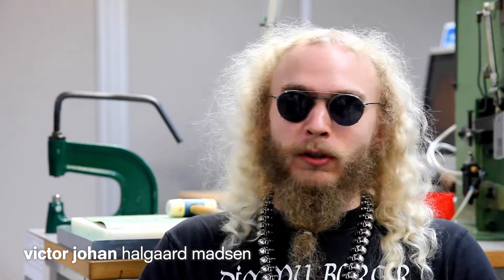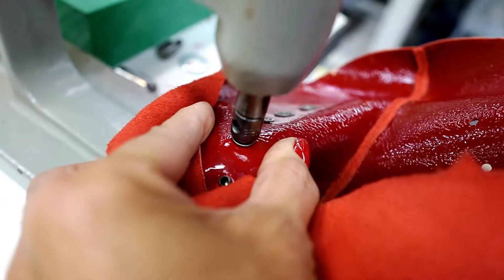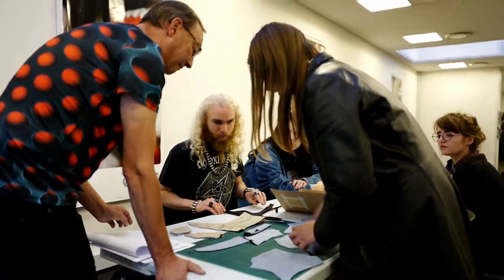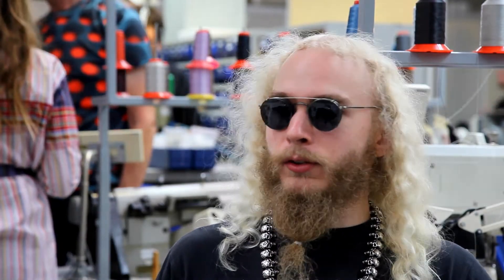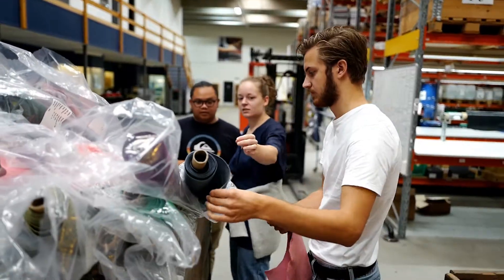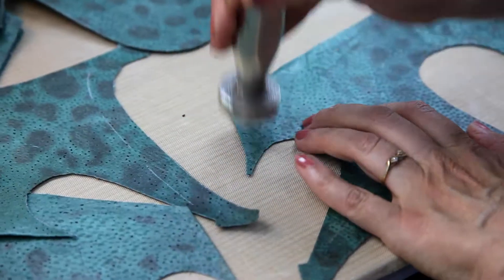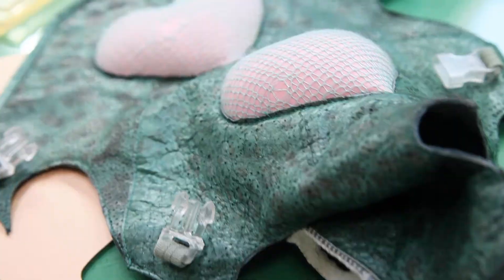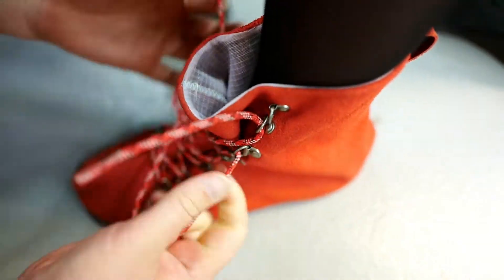ECCO 2019: Prototyping Shoes